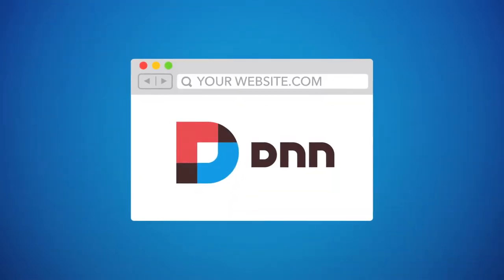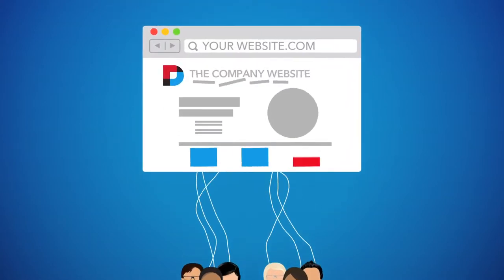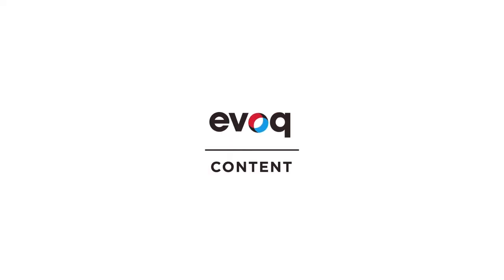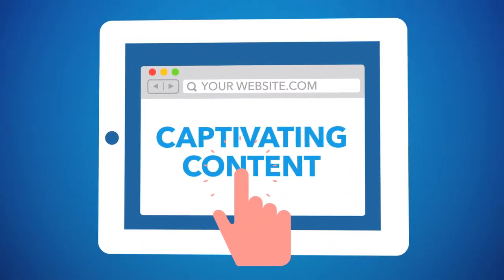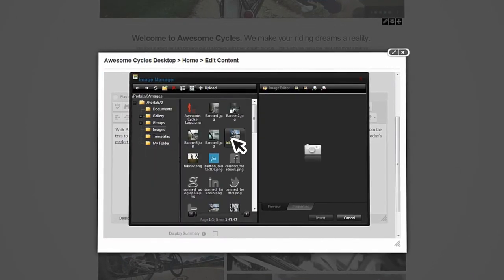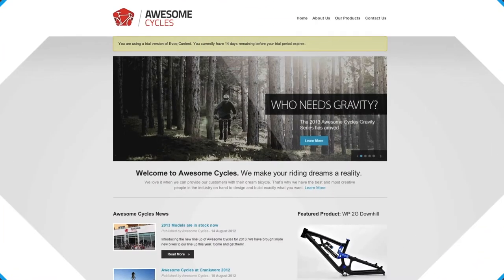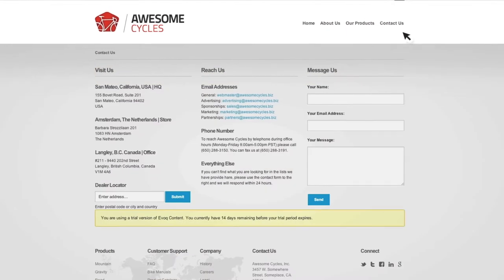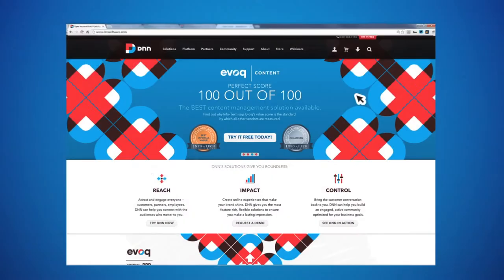DNN Evoq Content Management System